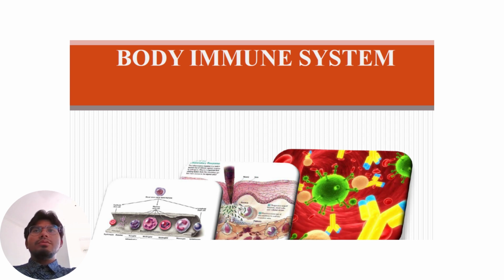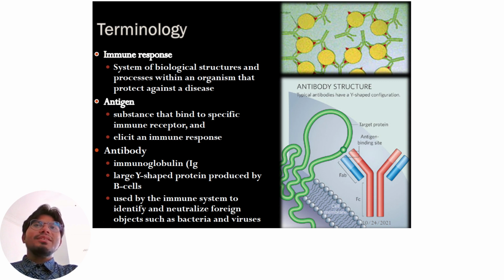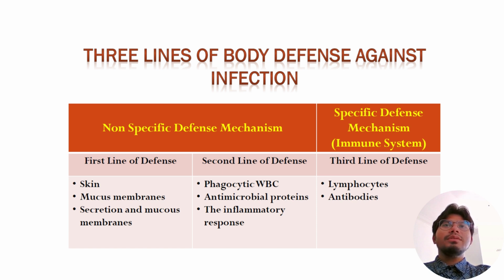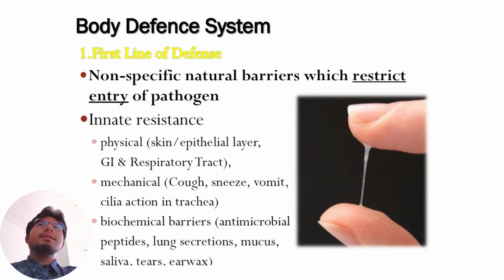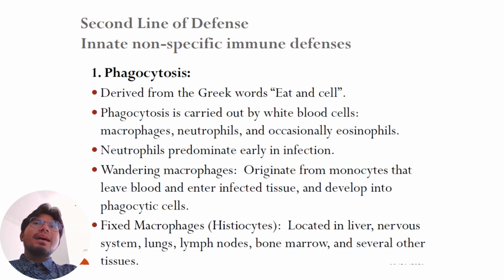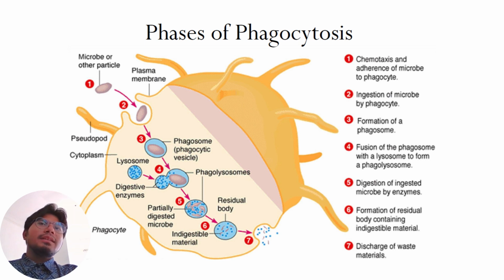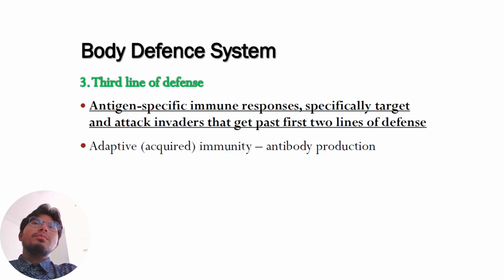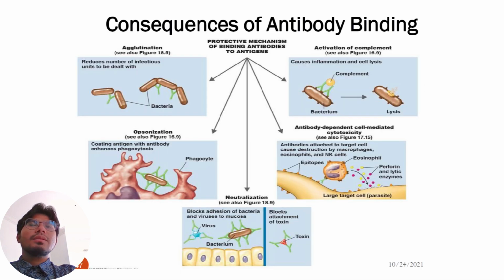Body Immune System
Explanation of how the immune system plays its function in protecting the human body from infection.